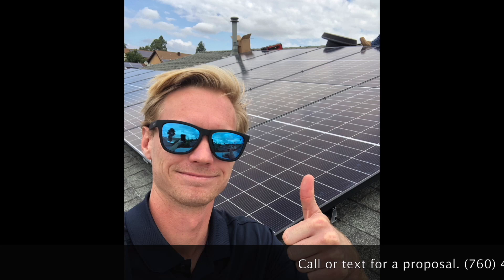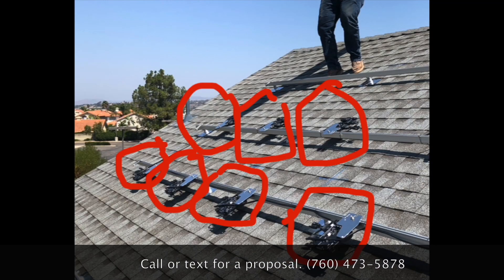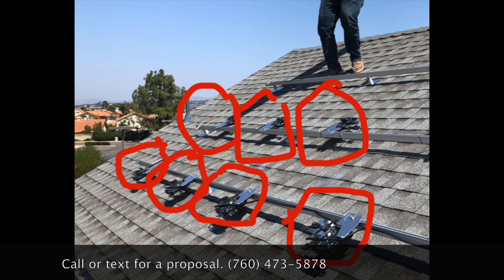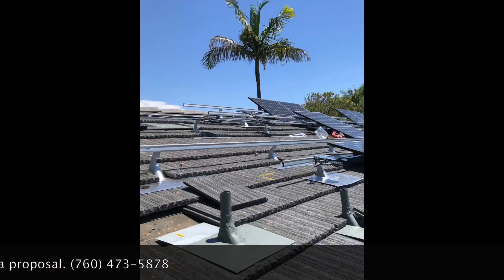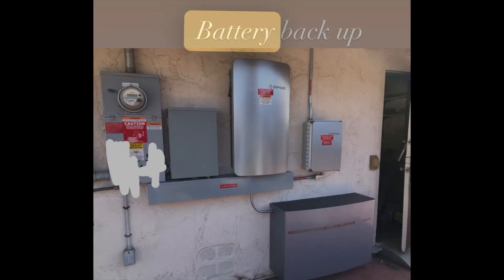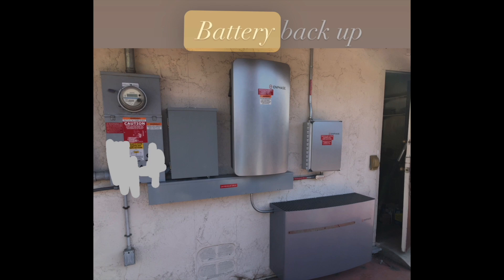(6/8). What solar panel is best for Texas?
This video is the 6th of 8 from a longer podcast style video.

Most people are very concerned about which solar panels they are getting. While this is definitely a valid concern, panels are surprisingly not the most important aspect of the system. Inverters are actually far more important as they do more of the heavy lifting and will much more likely be the component giving you problems down the road. Because of that, we reckoned using Enphase Micro-inverters to decentralize the risk, improve resiliency, and ensure reliability. This is the superior solution 99% of the time for residential use cases.

Would you like to get started with a consultation? Once received, we'll call you back afterwards to explain next steps in receiving a thorough consultation and quote from us.